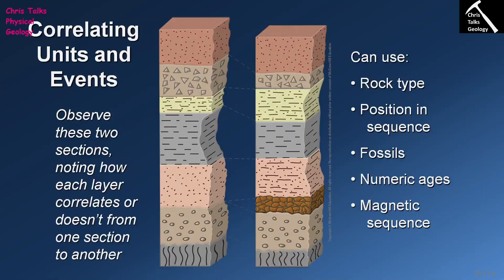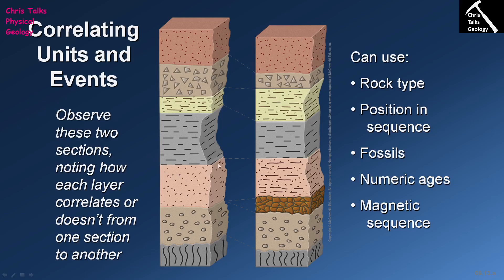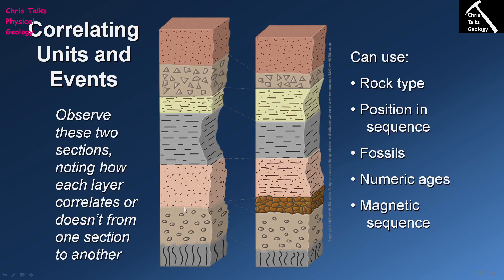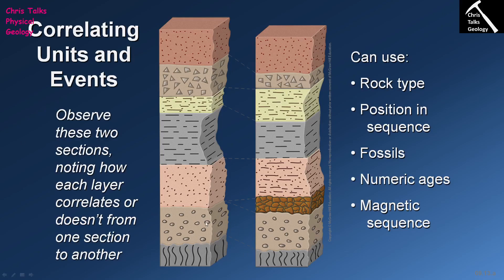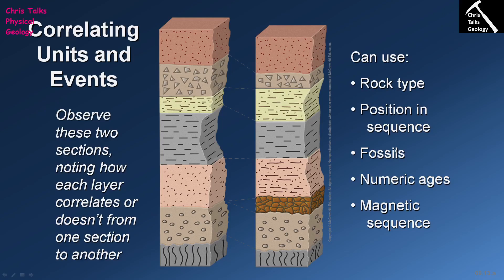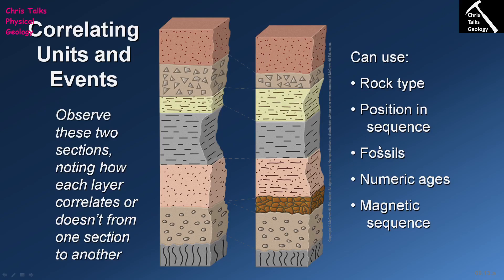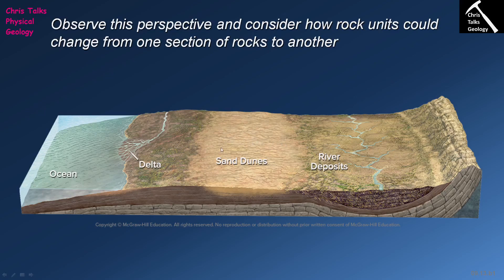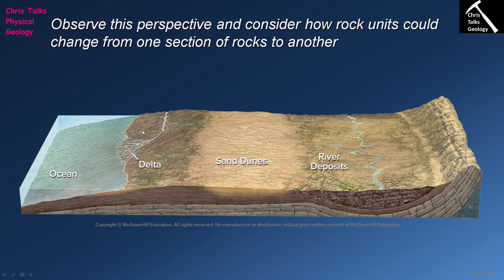How Do We Reconstruct Geologic Histories? (Chapter 9 - Section 9.13)